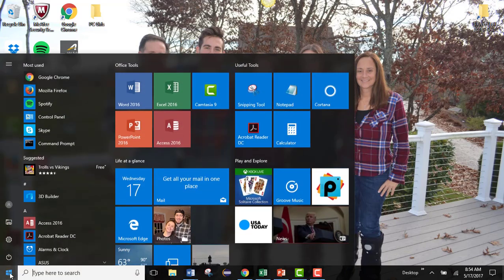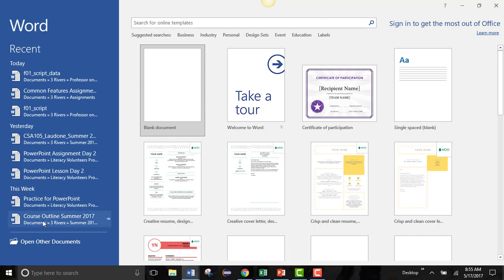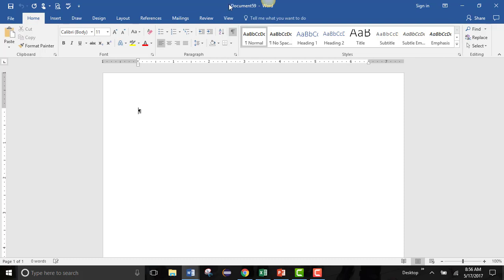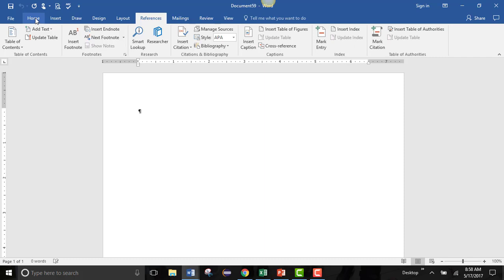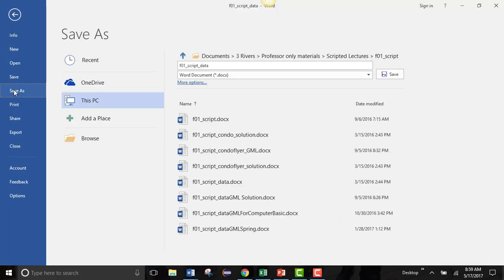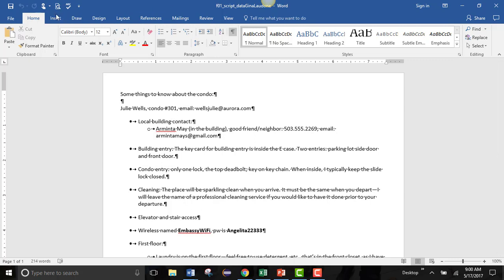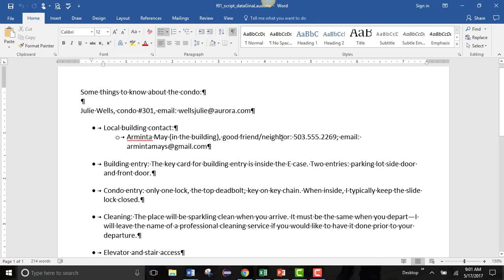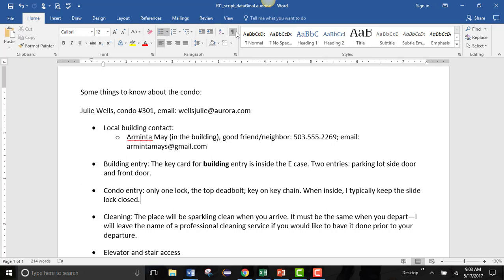CCRI Microsoft Word Layout and Text Selection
This video provides an overview of Word. It discusses terminology, file manipulation and selecting text.